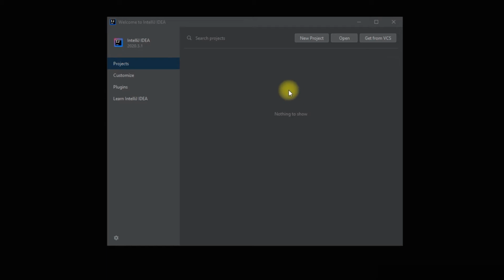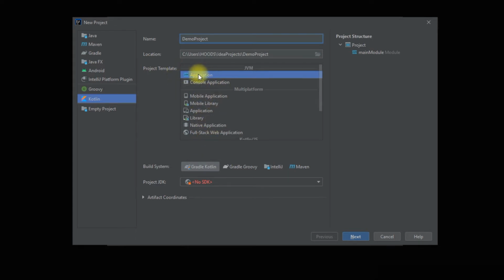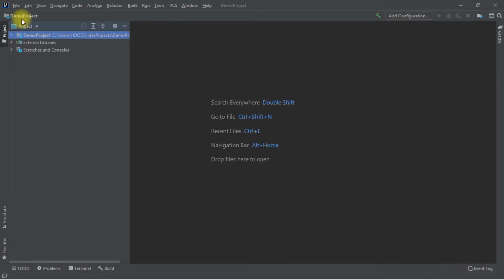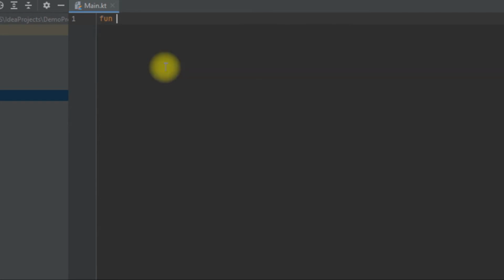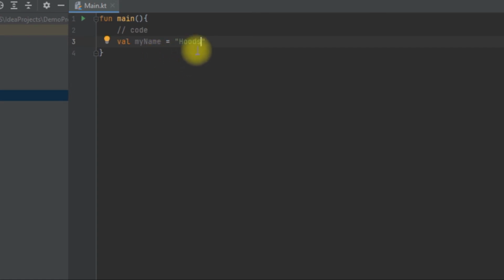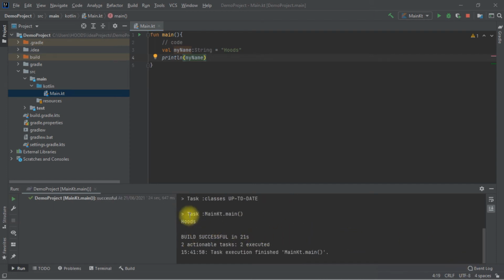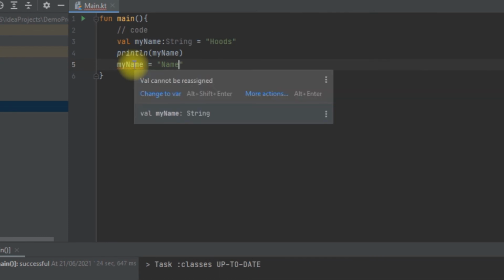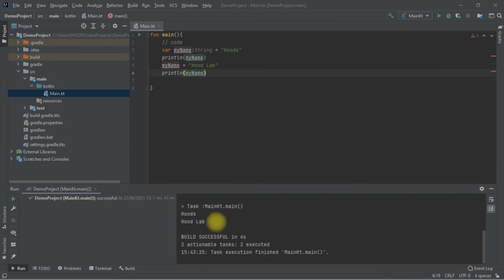Basics of kotlin for beginners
In this kotlin tutorial, you'll create a new project from Intelj IDE, understand how to declare a variable, use Var and Val keywords and print data in the console using the kotlin programming language.